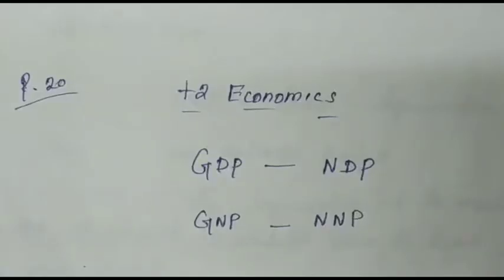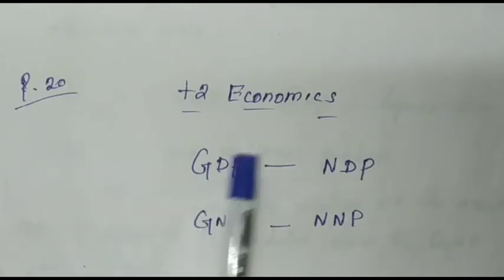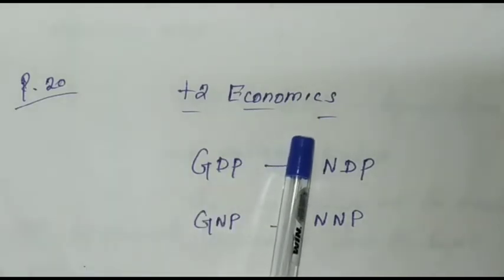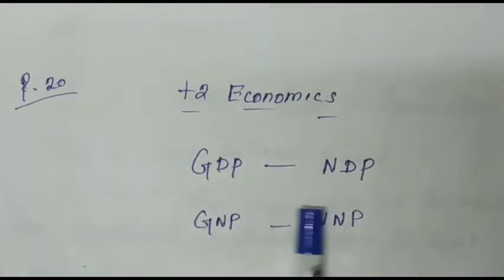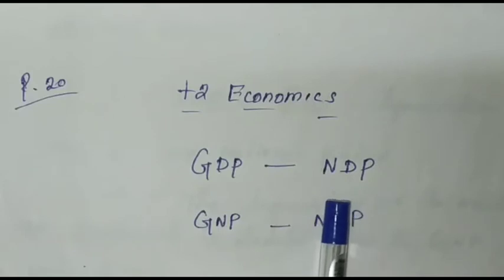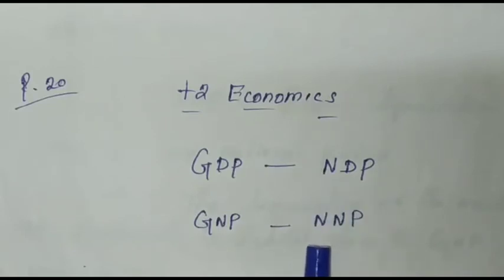12th Economics || Chapter 2 ||National Income || Meaning of NDP and NNP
This video helps you to understand the concept of NDP and NNP in chapter 2.